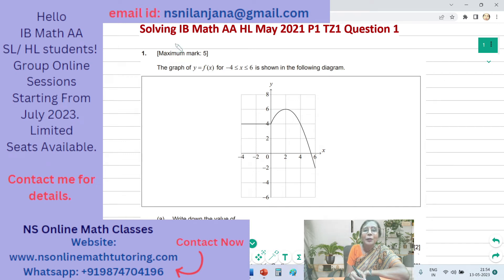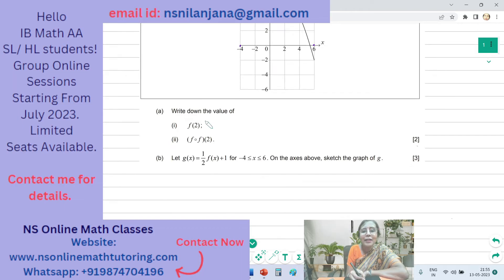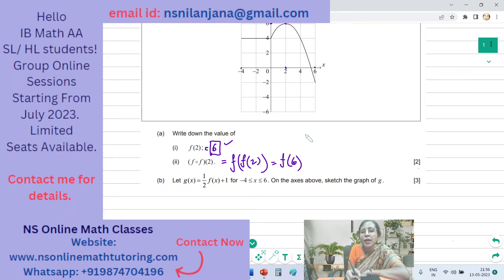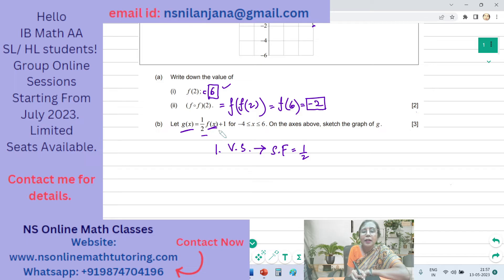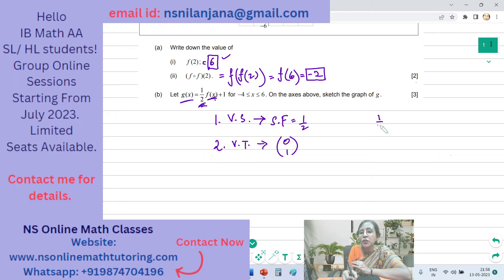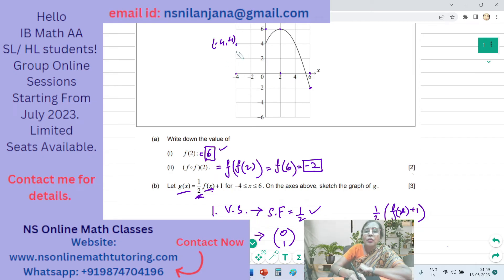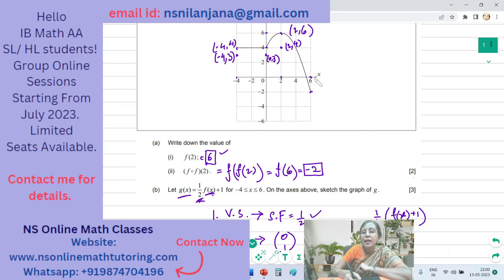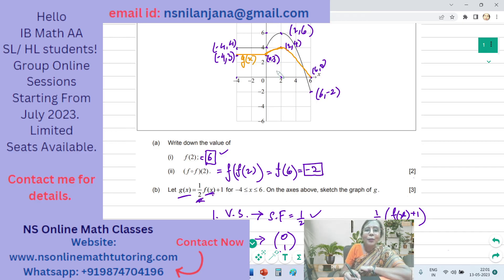IB Math AA HL May 2021 P1 TZ1 Q1 Solved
Q1 on Functions solved. IB Math AA HL May 2021 Paper 1 Time Zone 1 Section A Question 1 solved. NS Online Math Classes is starting to solve IB Math AA HL past paper questions. We will start from May 2021 P1 TZ1 and we will be solving one question each day. Thank you.

At 0:00:00 minutes introduction.
At 0:00:36 minutes Question 1 explained.
At 0:00:59 minutes Question 1a) explained and solved
At 0:02:17 minutes Question 1b) explained and solved.
At 0:07:10 minutes ending the session.

Please feel free to write to me in the comment area, about your doubts.

 Thank you for joining me. Have a fantastic day!